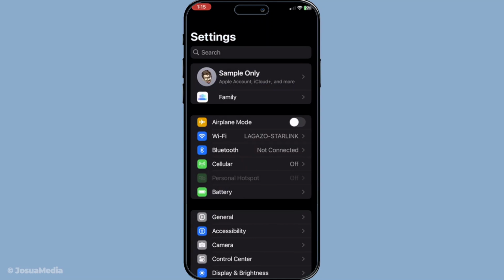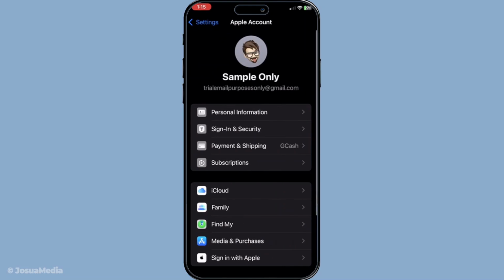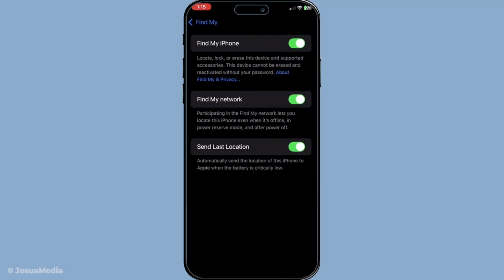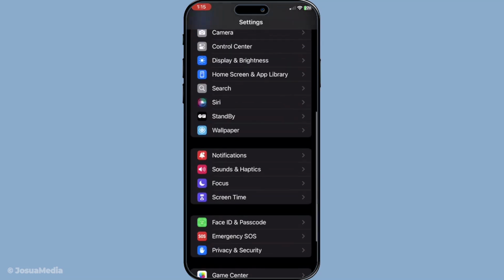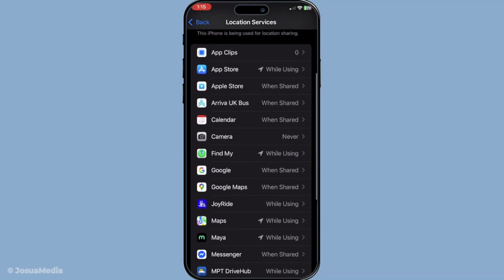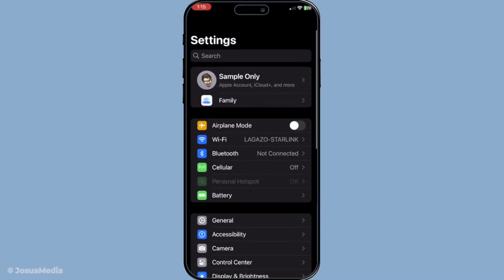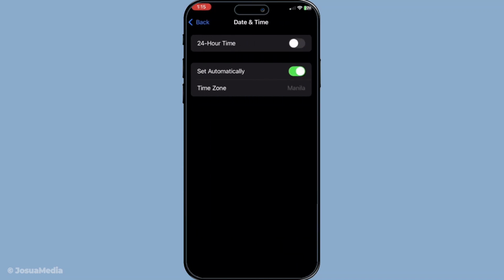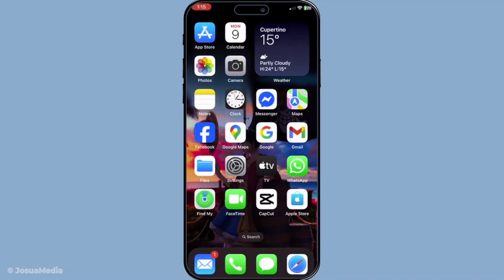How To Fix Find My Says _no Location Found_ On Iphone (Ios 16 Or Later Supported) (Full 2025 Guide)